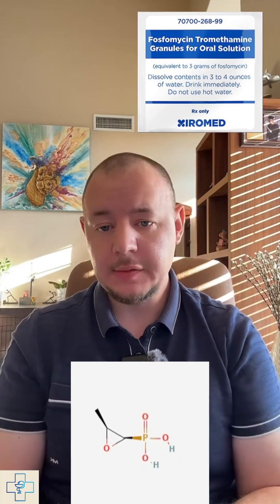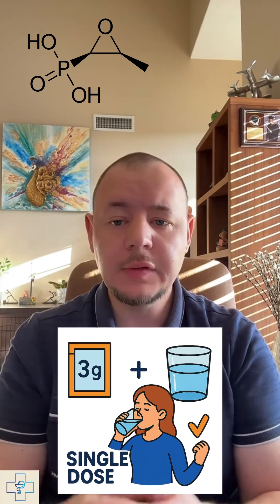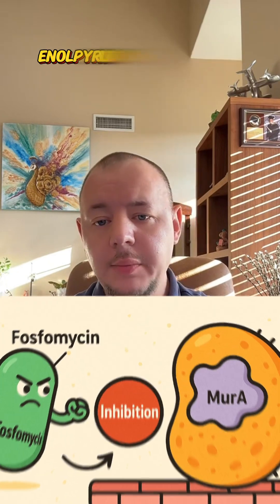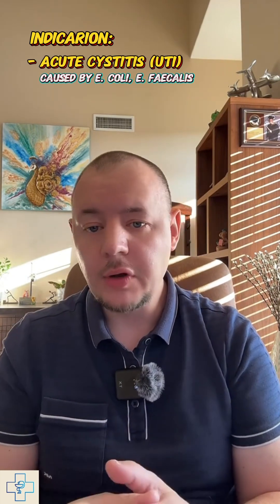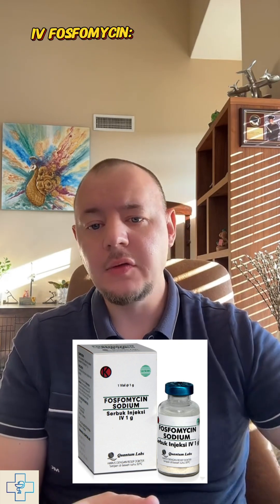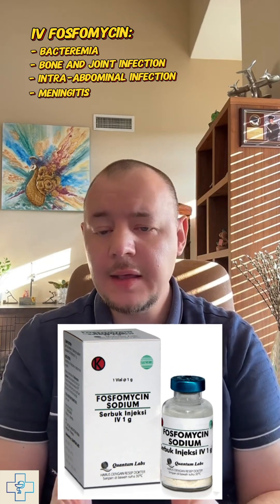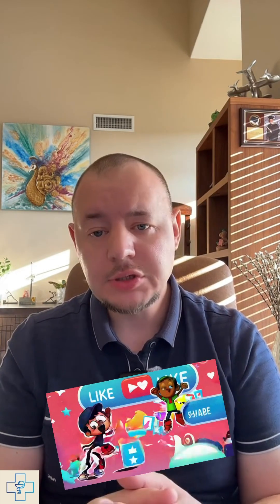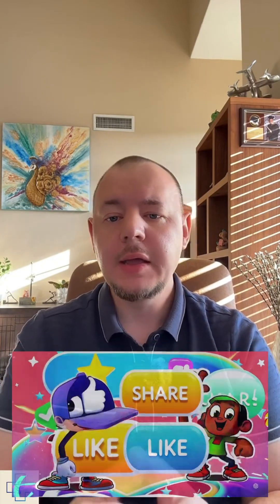Fosfomycin Explained: The UTI Antibiotic You Take Once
Fosfomycin (Monurol) is a single-dose antibiotic used to treat uncomplicated UTIs in women. In this video, pharmacist Stan breaks down how it works, who it’s for, and why one dose might be all you need—when used appropriately.